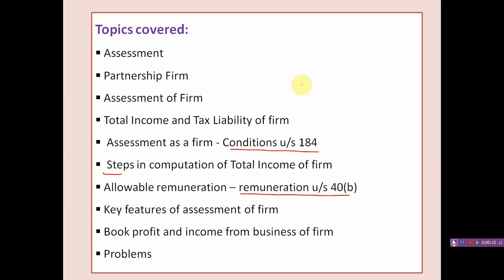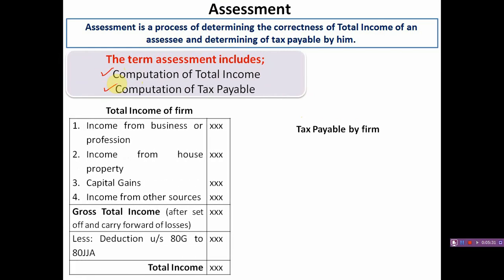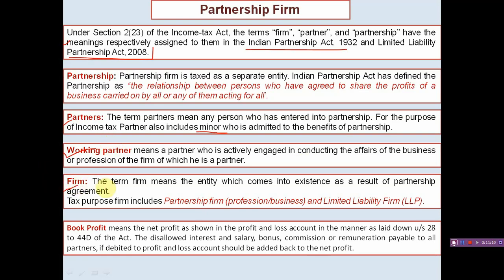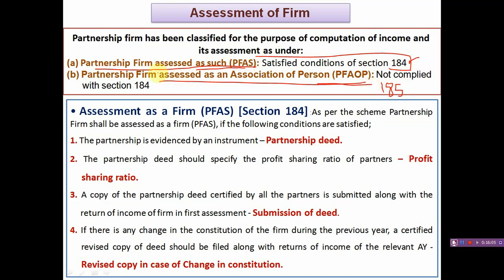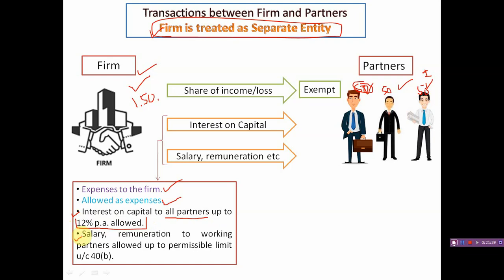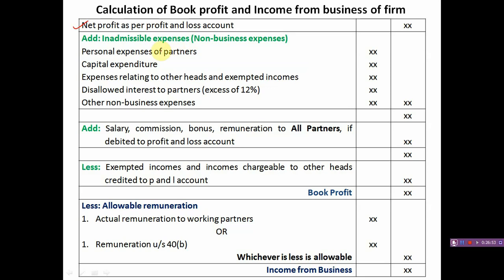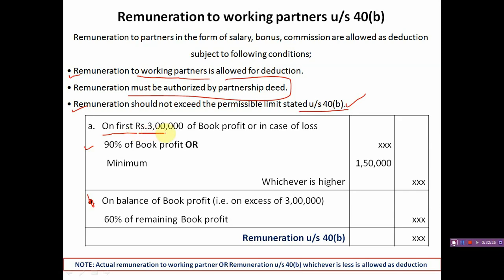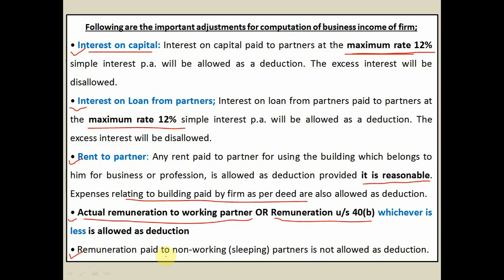Assessment of Firm - 1|Scheme of Assessment|Total Income and Tax Liability of Firm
You will be able to compute business income of firm after watching this video.